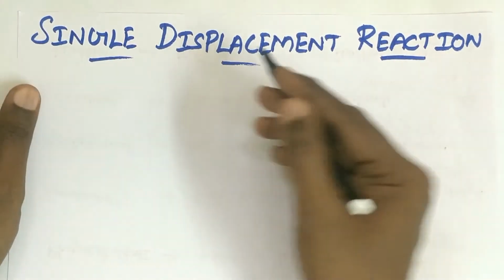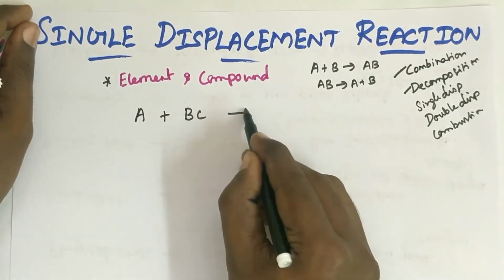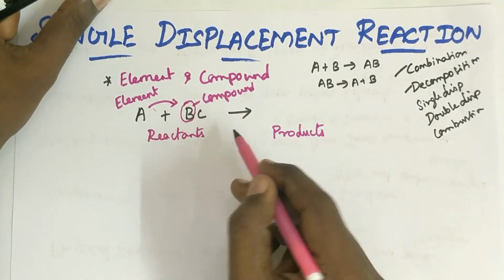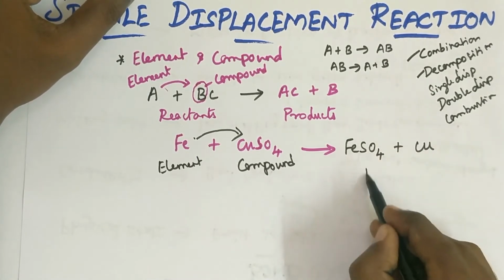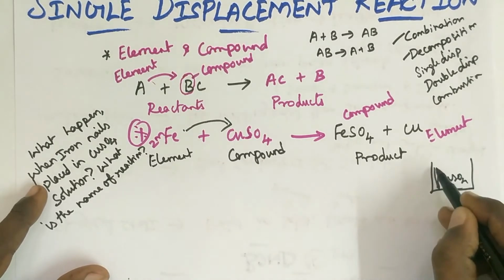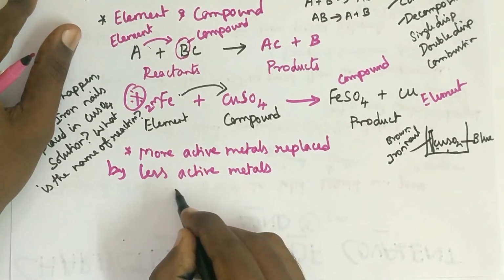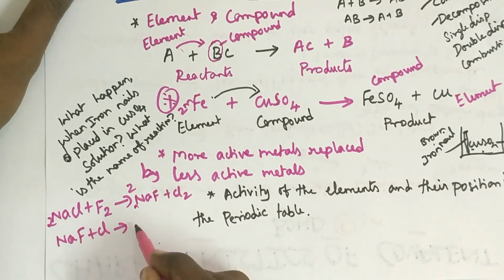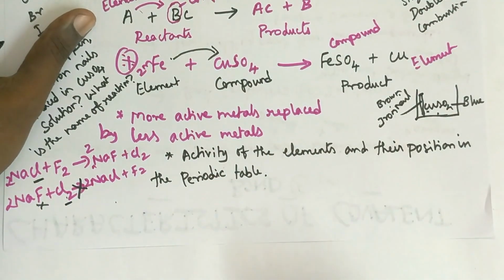10th science/ Single Displacement Reactions